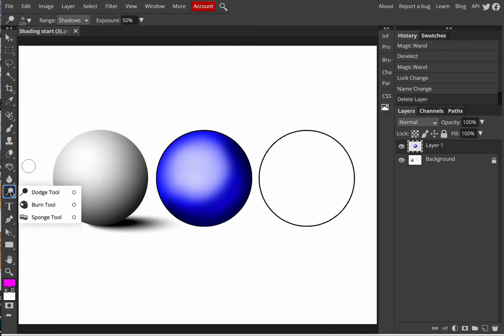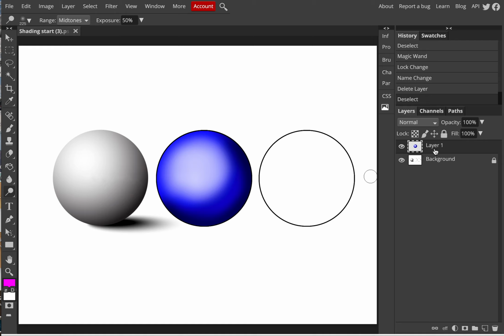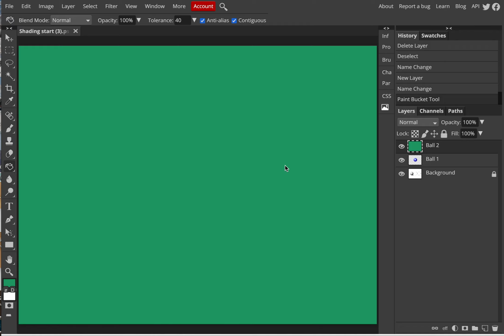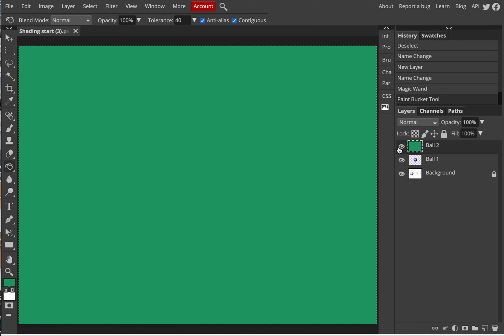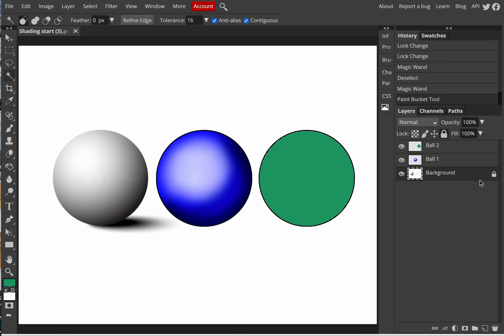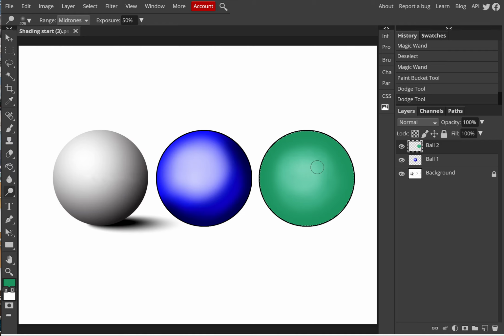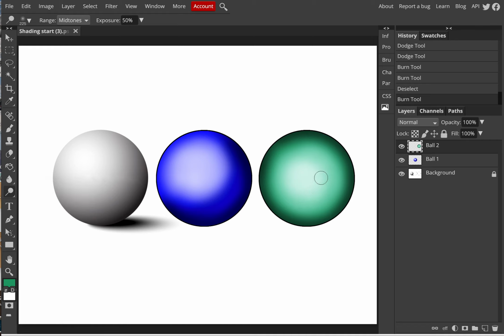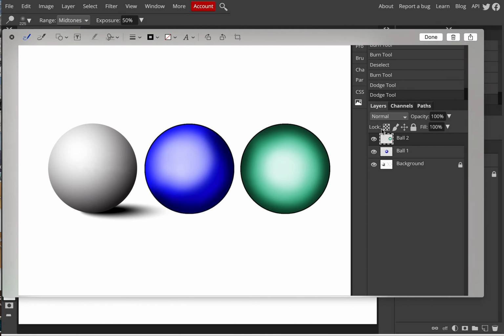Shading the Second Ball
watch this after you see the "Mr B I'm having problems with the burn or dodge tool" and follow it to shade the 2nd ball